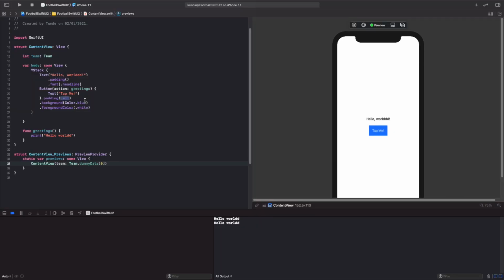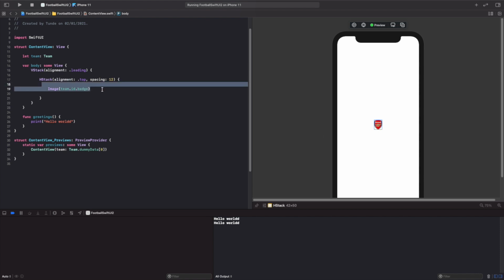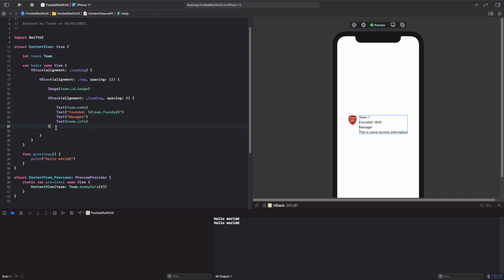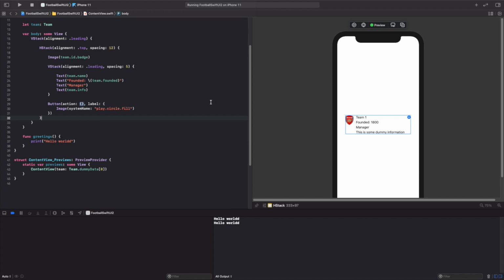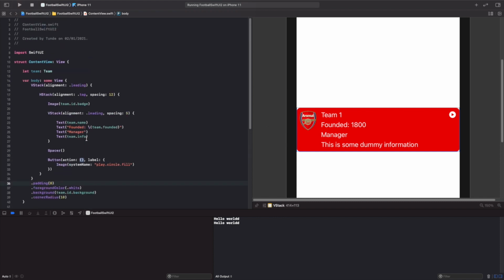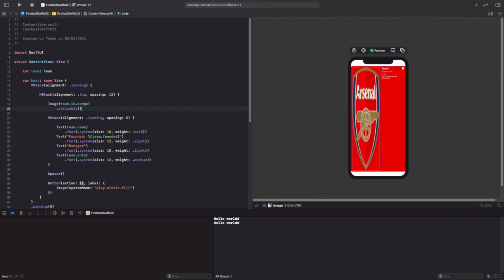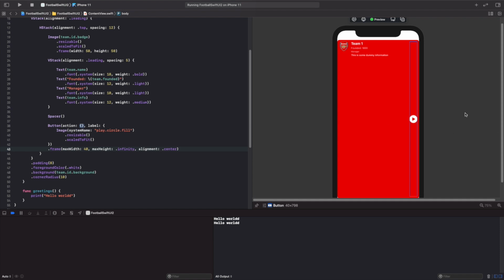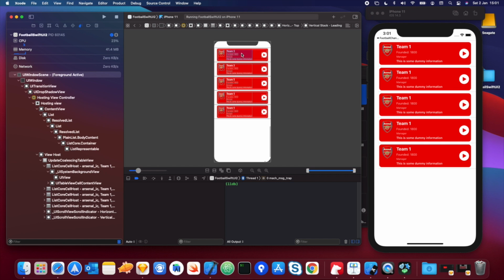Part 6 - Building our view in SwiftUI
In this video we'll be continuing on from the previous video where we broke down our view and planned how we would build our football team component, we'll be writing the SwiftUI code to build this and we'll also leverage the List View in order to see what this looks like in our app.